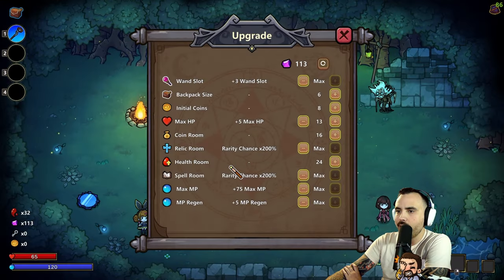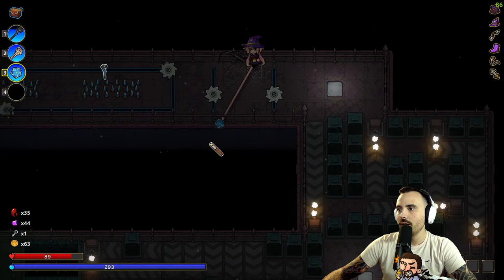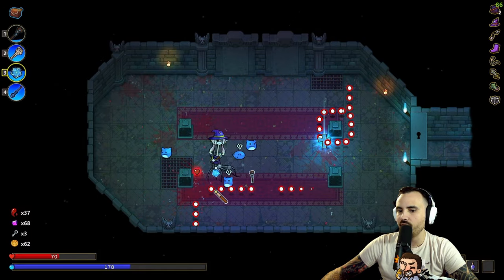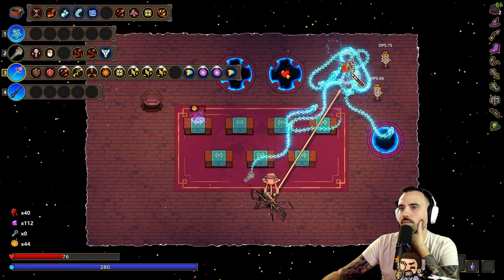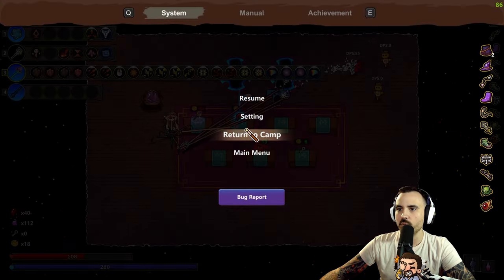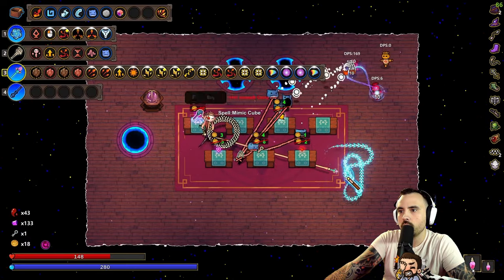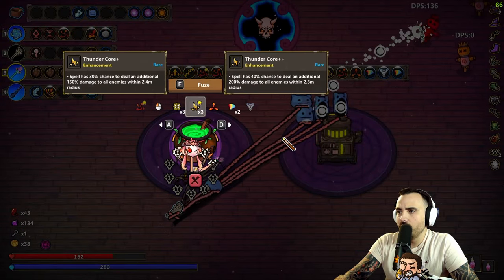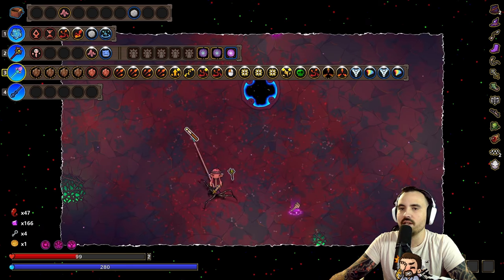This Volley Build Broke The Game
If you're incline to tend to the coffee fund, TTS is Active!

The legend! The one who pulls out the staff will be the brave one who saves the world!
Magicraft is a magic action roguelike game. The game takes the world invaded by ancient gods as the core, creating an aerial magical fantasy world. The player will be a brave man who strays into this world and pulls out the legendary staff, Crusades against monsters, combines unique spells, defeats the ancient gods, and saves the world invaded by the ancient gods!

- Cute of the painting style -
Magic painting style, strange creatures, nonsense plot.

- Free combination -
Various spells, unique staffs, wonderful combinations.

- Random reinforcement -
Random staff, random spells, random relics.

- Cool fight -
The change of the forest, the ancient castle, the chaos of space-time cracks, and the gorgeous battle of colorful splendor.

- Fun puzzle solving -
There are more puzzle levels for you to play!

SYSTEM REQUIREMENTS
MINIMUM:
OS: Windows 7 or later
Processor: Intel Core i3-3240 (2 * 3400); AMD FX-4300 (4 * 3800)
Memory: 4 GB RAM
Graphics:  GeForce GTX 560 Ti (1024 VRAM); Radeon HD 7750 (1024 VRAM)
DirectX: Version 10
Storage: 1 GB available space
RECOMMENDED:
OS:  Windows 10
Processor: Intel Core i5-3470
Memory: 8 GB RAM
Graphics: GeForce GTX 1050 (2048 VRAM); Radeon R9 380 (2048 VRAM)
Storage: 2 GB available space